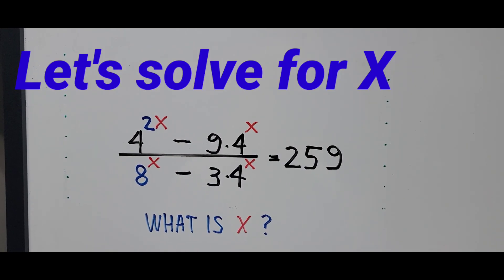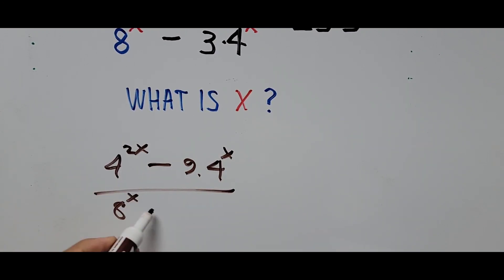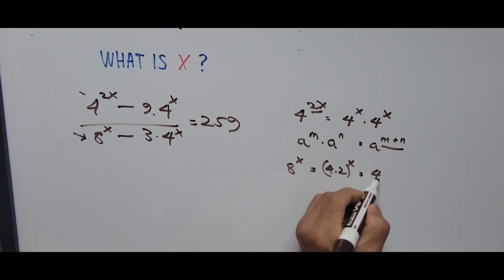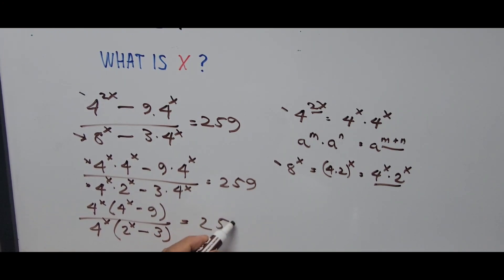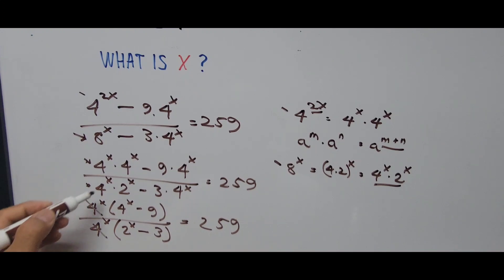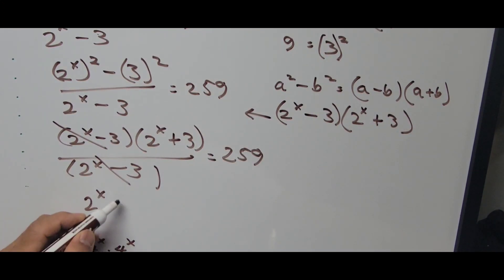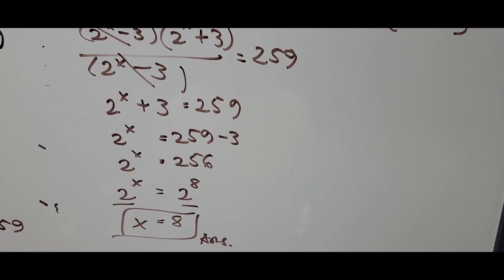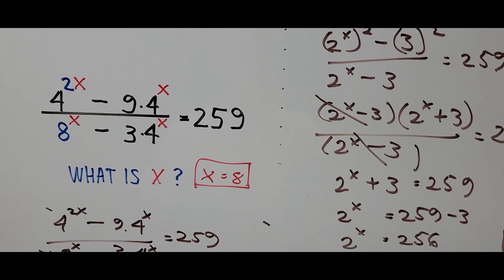Solving Exponential Equation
This tutorial video explains how to solve the exponential equation.